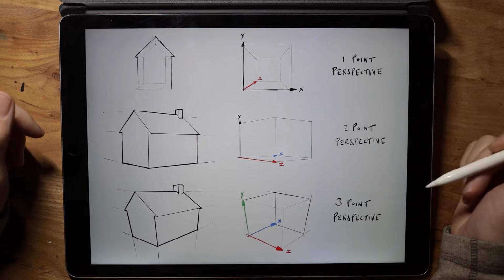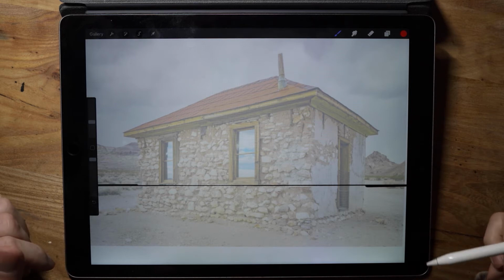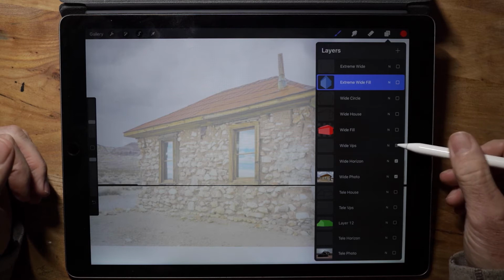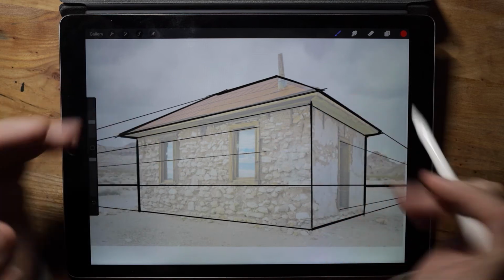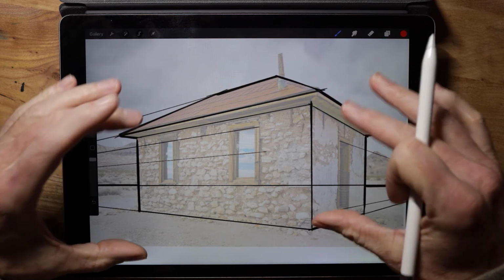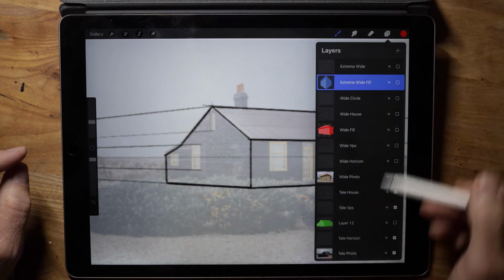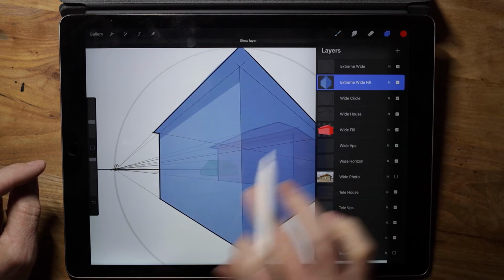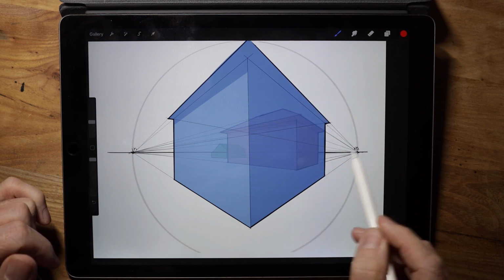2 Point Perspective - Drawing Tutorial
Welcome to this third part in a series of five short films on perspective drawing. My aim is to simplify it and teach it in a way that is less technical and more useful to people sketching from life or their imagination. The next episode will cover 3 point perspective - and the final episode will show you how to apply what you have learned in your day to day drawing.

This in no way serves as a replacement for books which go into fabulous detail - I highly recommend reading every one you can lay your hands on - but their technicality can sometimes be a bit daunting to the casual sketcher - and setting out picture planes and cones of vision will often be overkill for a quick sketch.

Hope you enjoy it, I hope to produce the next episodes weekly. Do let me know how you get on with them.

If you really, really enjoyed this and would like to perhaps have an original sketch, I've just set up a Patreon account and will be randomly giving away drawings to the patrons as well as doing a monthly livestream where I can give you help with your sketches...